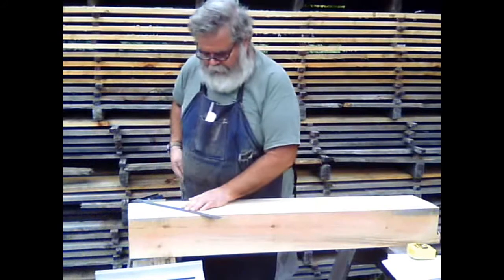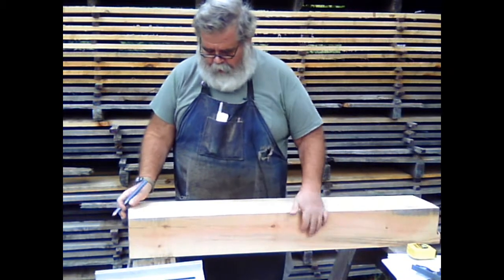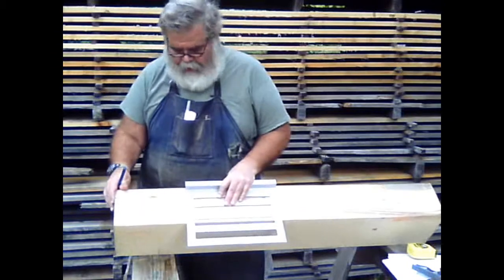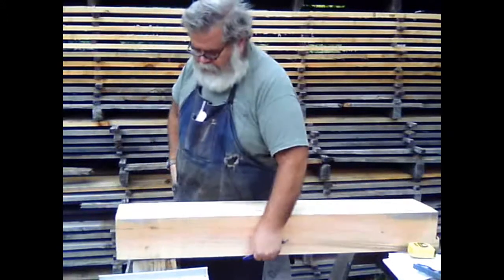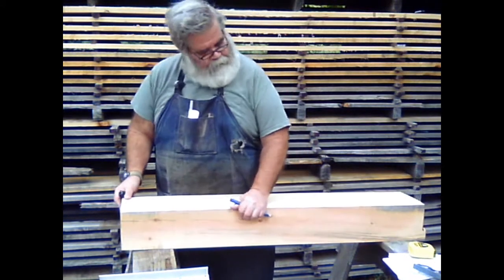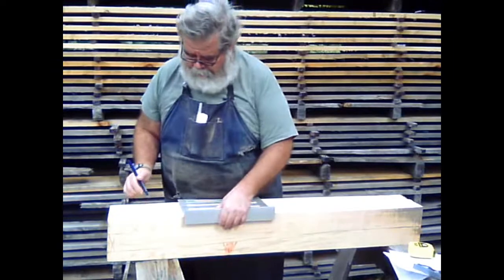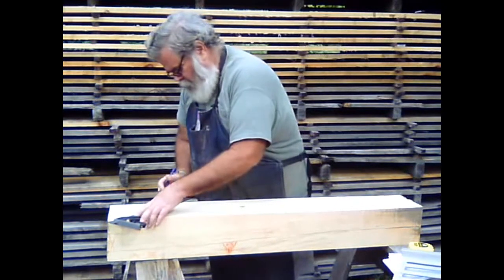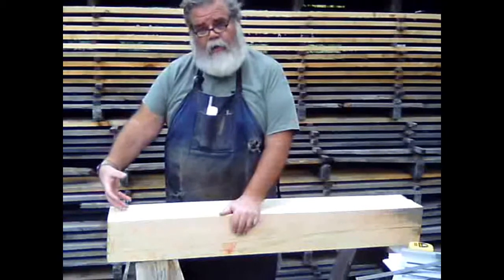3c Beam layout a tenon with a Big AL Borneman layout template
In this video, I'll show you how to layout a tenon on a beam with a Big AL Borneman layout template.